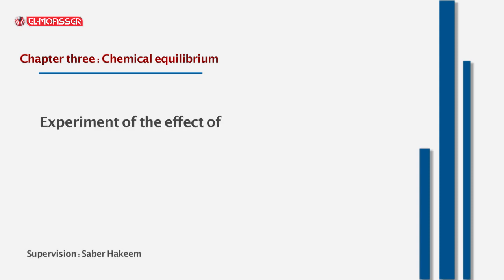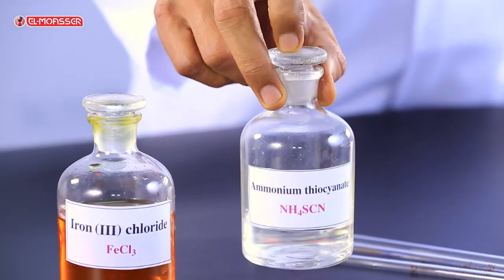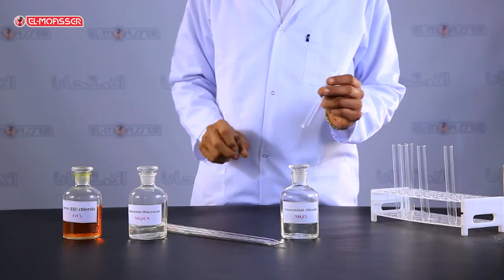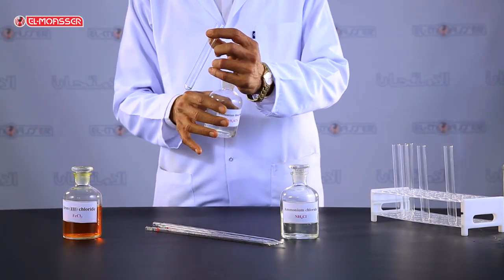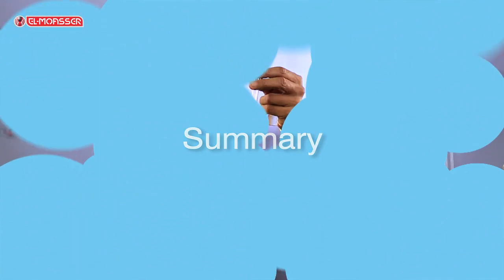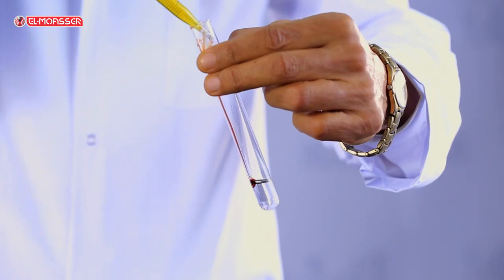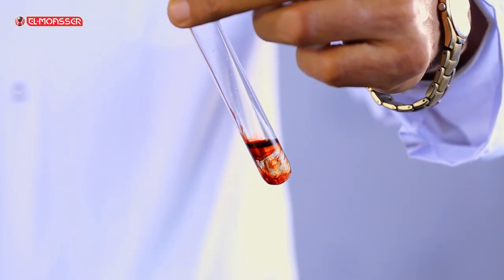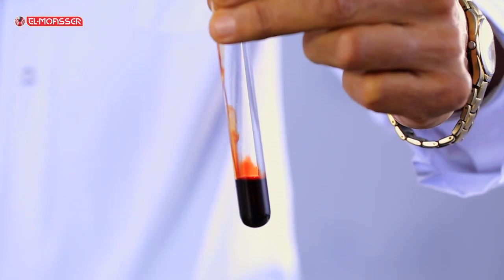Chemistry - 3Sec -The effect of concentration of reactants on the equilibrium of reversible reaction